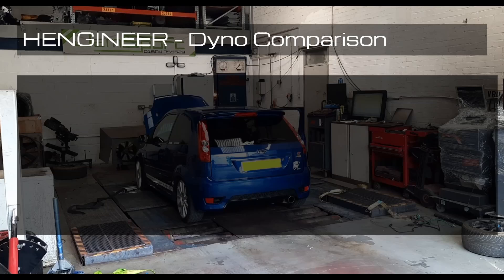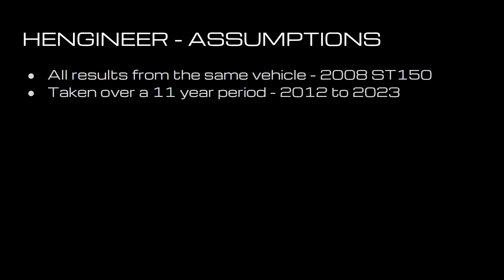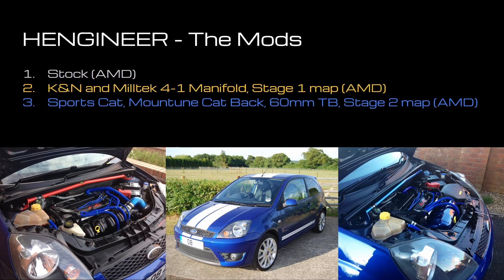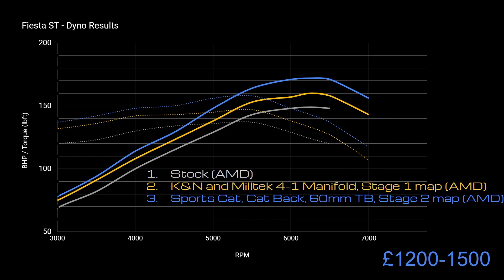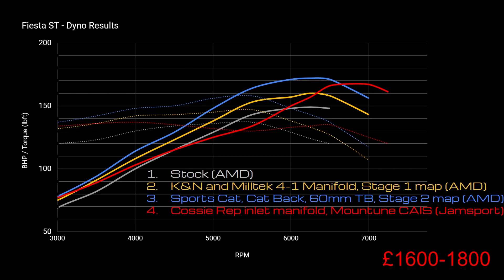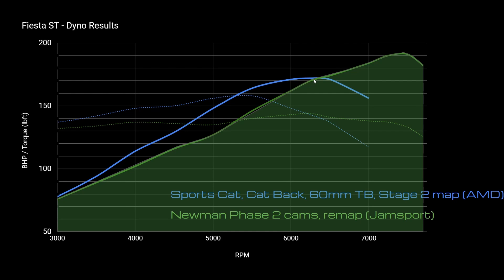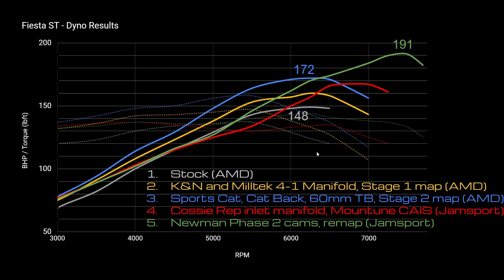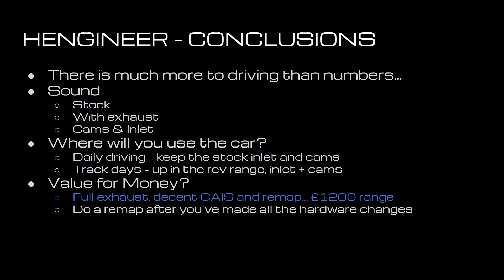Ford Fiesta ST Mods - Dyno Tested - Stage 1, 2 Cams Remap Exhaust K&N Power & Torque & Cost Compared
Over the past 15 years of ownership, I've modified my Fiesta ST from a simple K&N filter all the way up to a 200 spec car with inlet manifold, cams, exhaust system and throttle body changes.

I want to share the journey, by comparing the power and torque graphs, the sound and how much it cost to get to this stage. I hope you enjoy and find it useful on your own project car

I've tried to be as scientific as possible - see the assumptions! Sometimes the sound, the seat of the pants driving experience are more important than numbers.